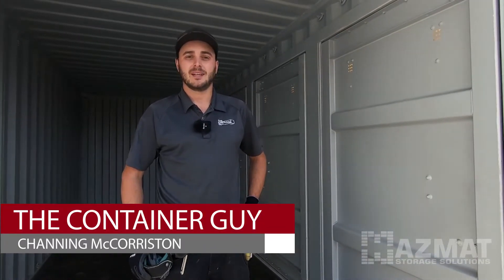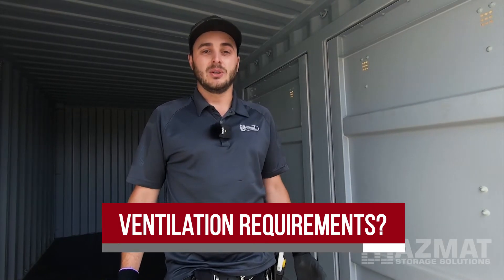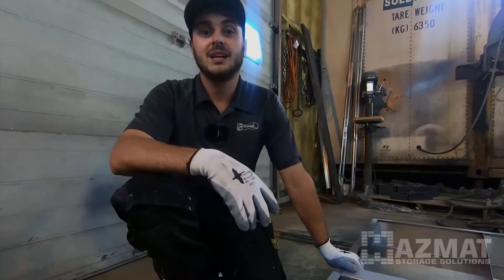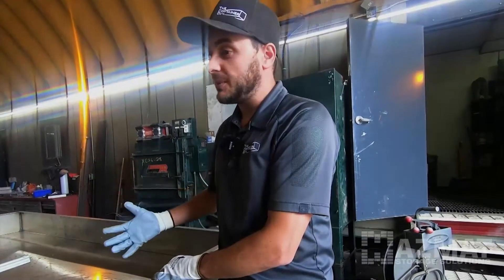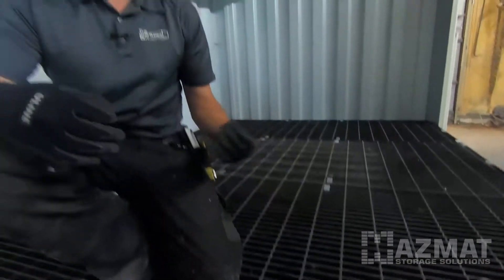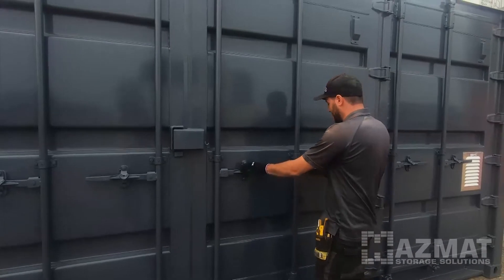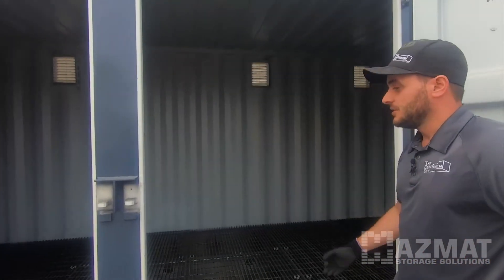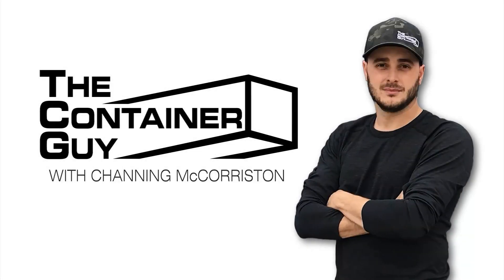HAZMAT Containment Modification in 20' Open Side Shipping Container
Channing McCorriston, The Container Guy, will show you how to install Secondary Containment Pans in two different 20’ Open Side Shipping Containers for the purpose of Hazardous Material (HAZMAT) Storage.

This step-by-step container modification will take you along as we install containment pans and vents in two 20ft one-time use (like new) sea containers. We will then repaint and install the vinyl decal to complete the mod.

Timestamps:
0:00 - Introduction
1:11 - Questions To Ask Yourself Before Storing Hazardous Materials in a Sea Can
3:42 - Step 1: Assemble & Test Containment Pans
6:50 - Step 2: Assemble Pans in Container & Install Bar Grating
9:11 - Step 3: Prep Container for Paint and Cut Rough Opening for Vents
10:36 - Step 4: Paint and Install Vents
14:46 - Install Vinyl
15:18 - Conclusion

VENTILATION
Big Air 45 Vents:

SECURITY
Lock Box:
**Bolt-On Lock Box : http
s://amzn.to/4cOf6kZ